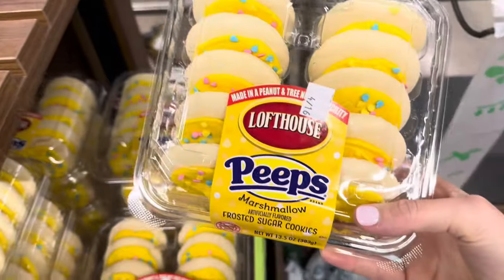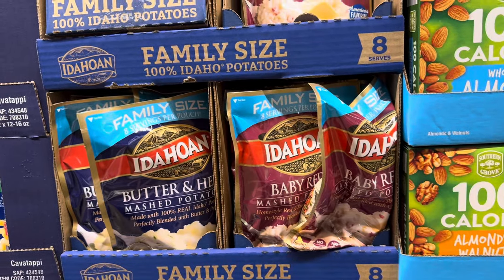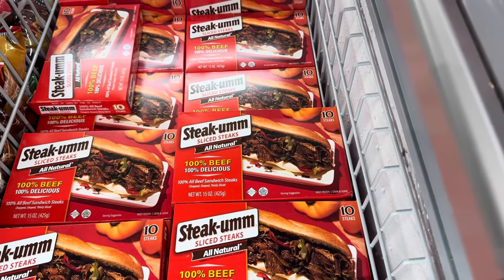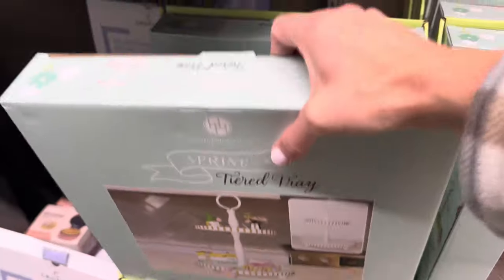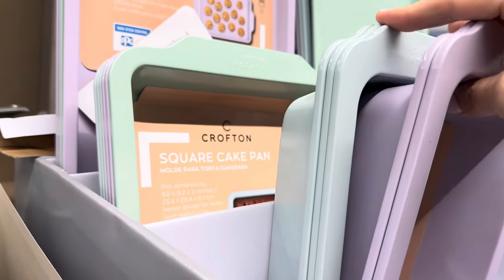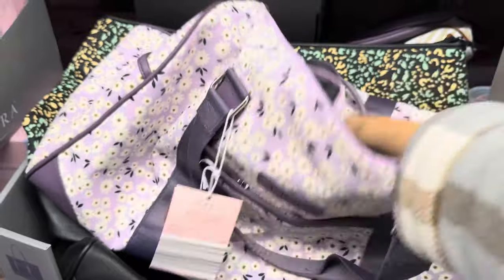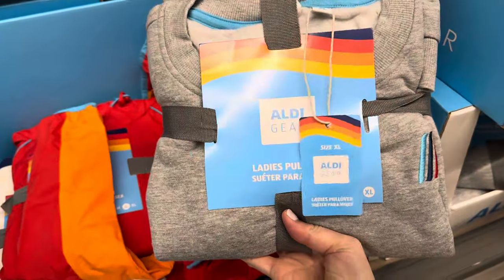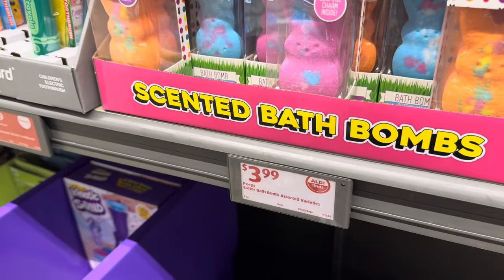✨ALDI✨What’s NEW || New Arrivals at ALDI!!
New Arrivals are at ALDI!! Come along to see what’s NEW at ALDI this week!

❤️ Meghan

*** I reduced the water to 450 grams